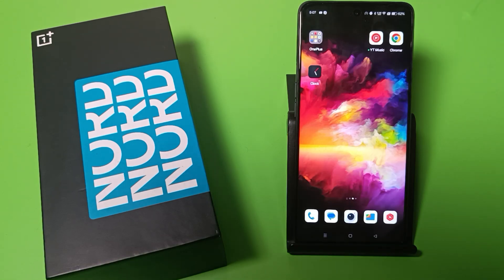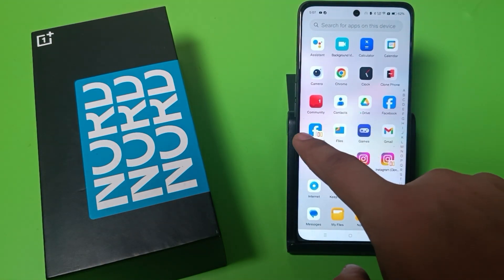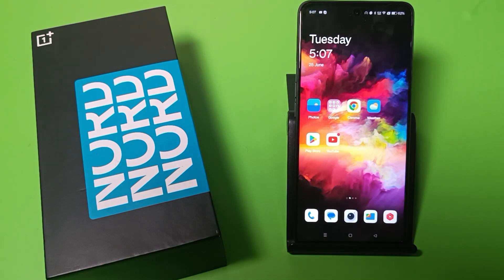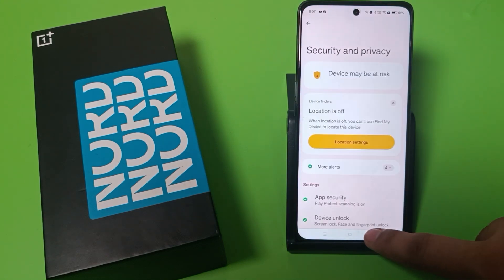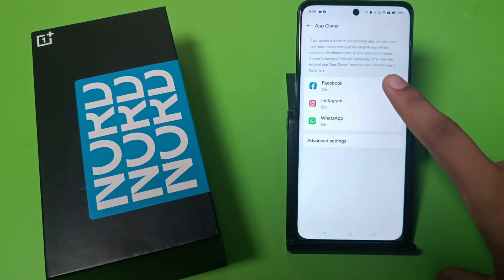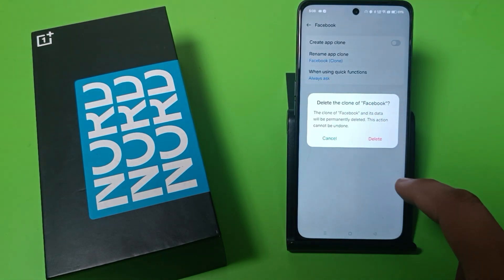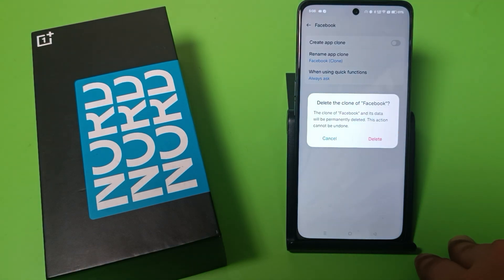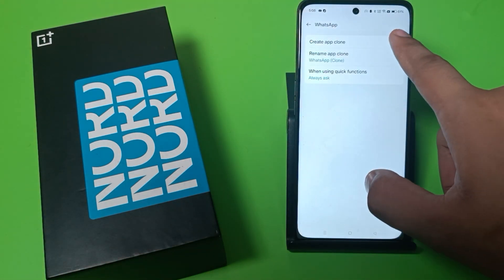OnePlus Nord CE 4 5G: Use Clone App - How to use dual app id on OnePlus Nord 4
how to use dual app id on oneplus nord